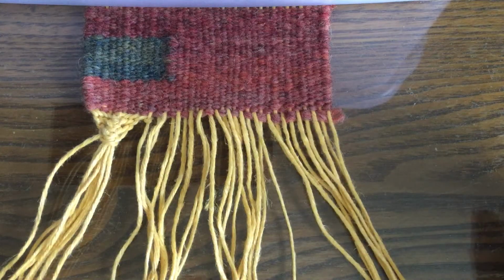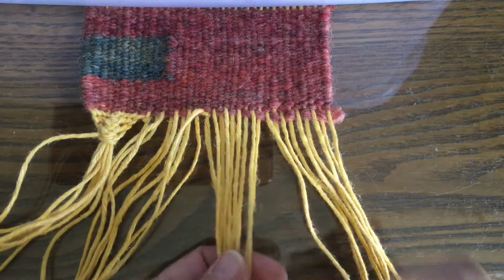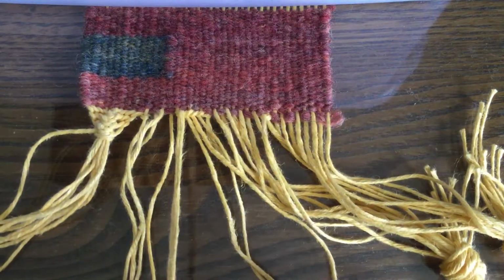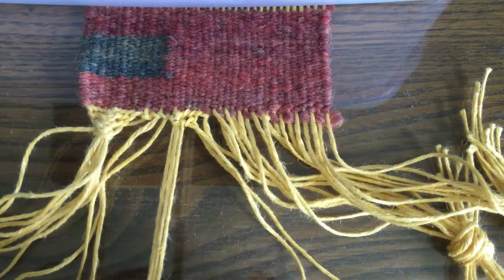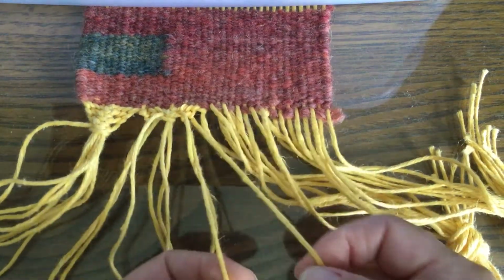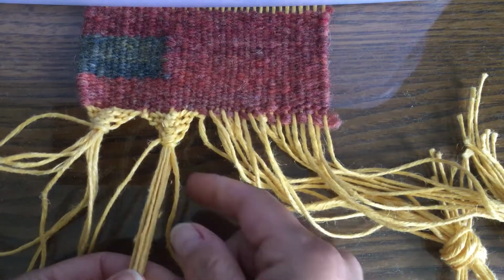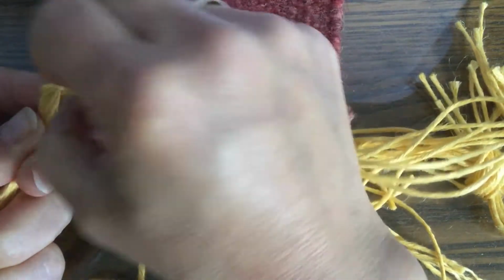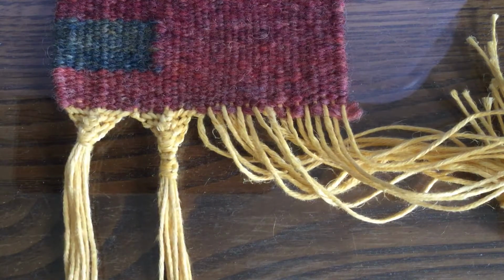Rug Finishes (Large Triangle Braids)